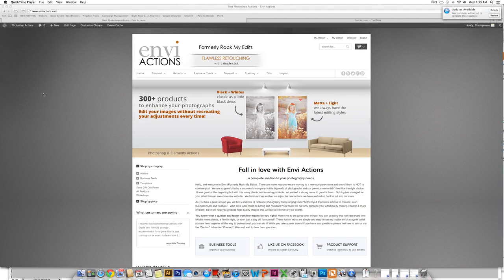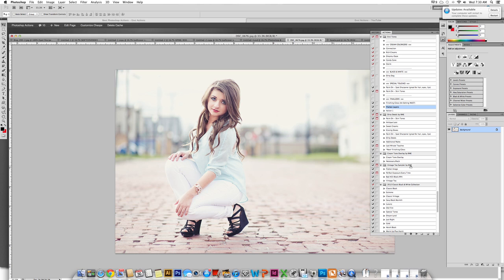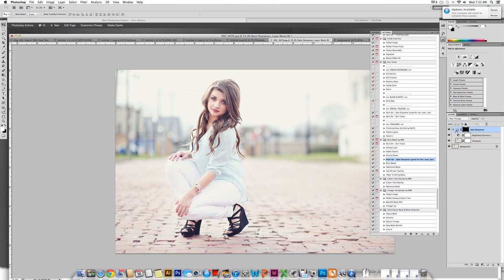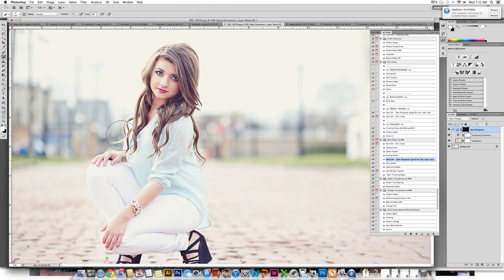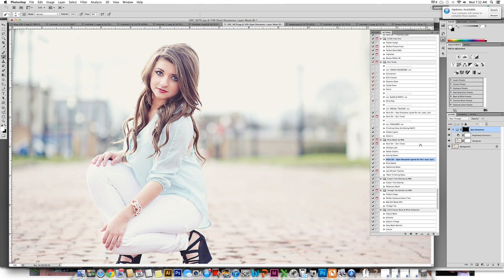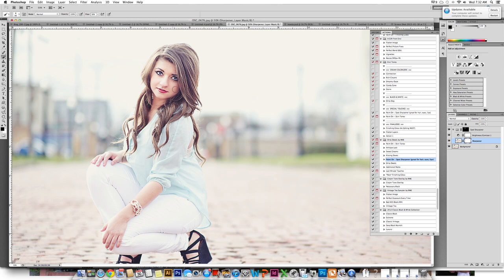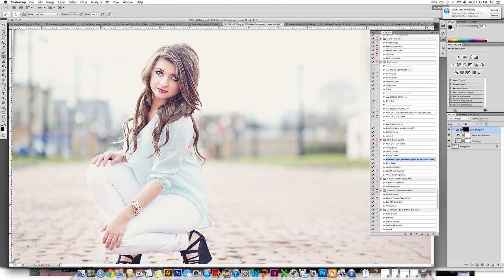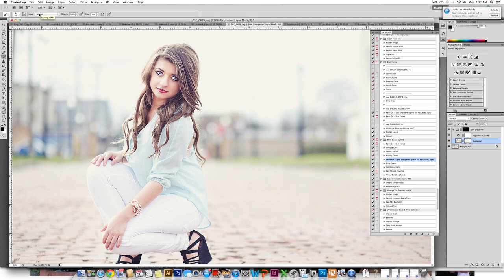Colorvale Actions - Troubleshooting Layer Masks in Photoshop or Elements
Colorvale Actions - How To Use Layer Masks in Photoshop and Elements.  This is a great tutorial to show you how to use layer masks and what things you need to look for when using actions that require you to use layer masks.